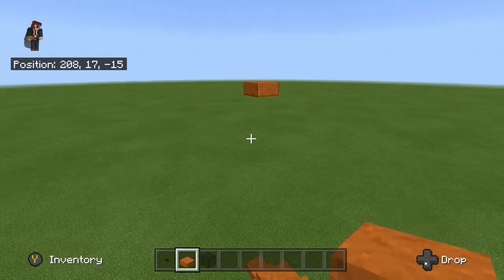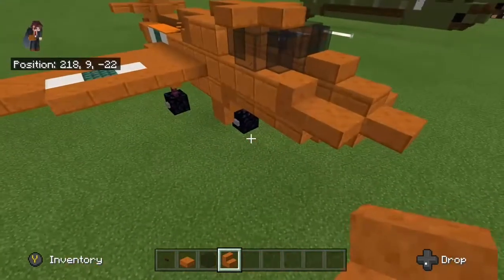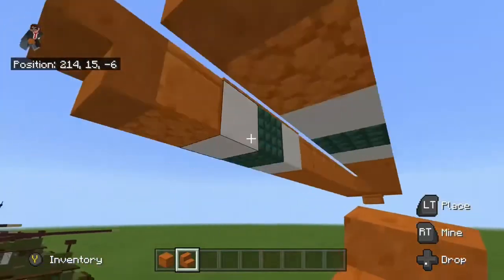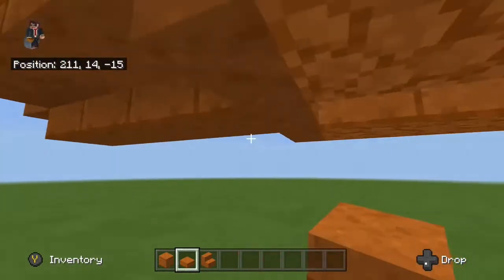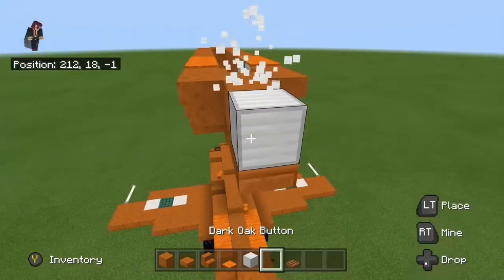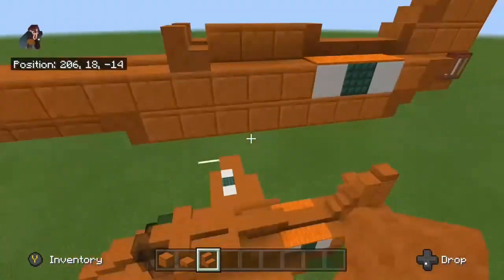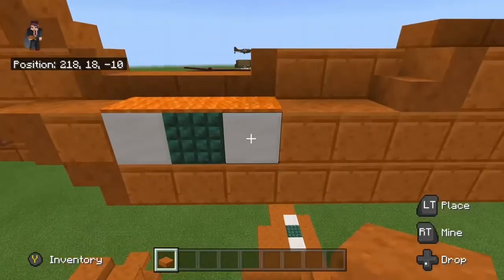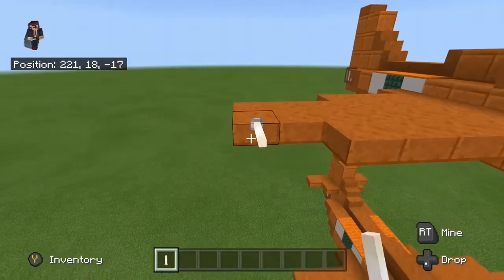Minecraft: Bell X1 tutorial!